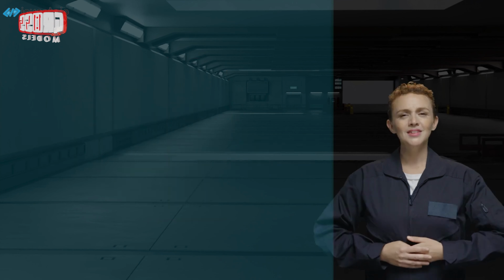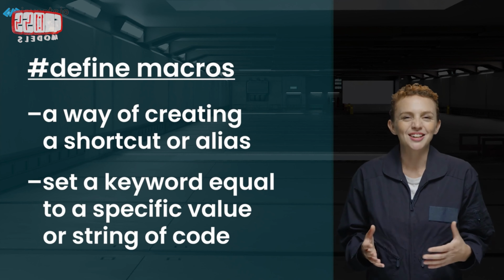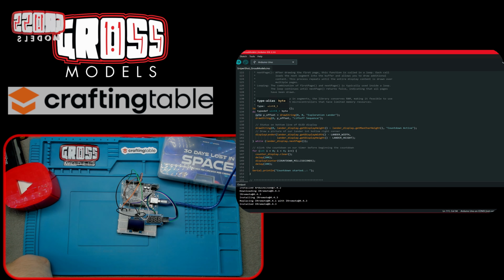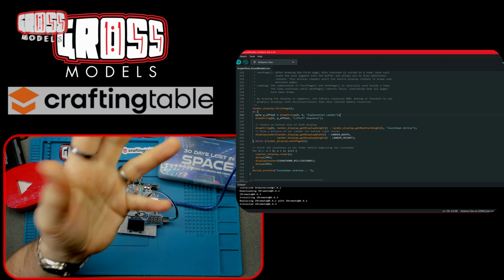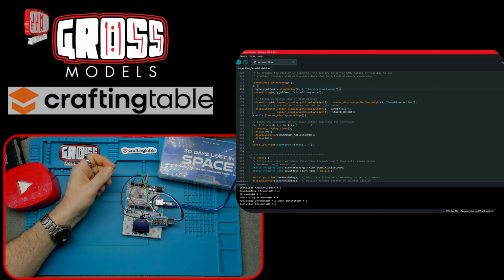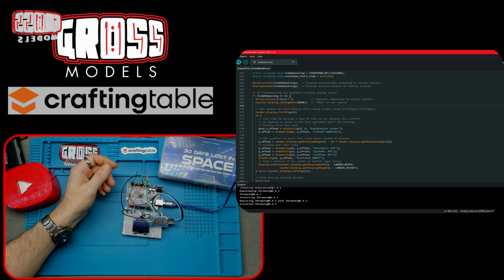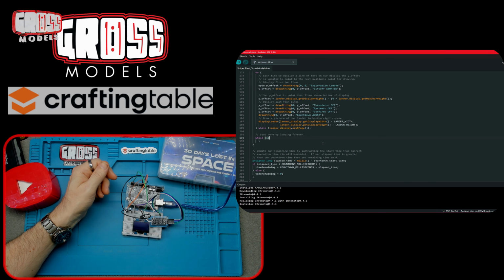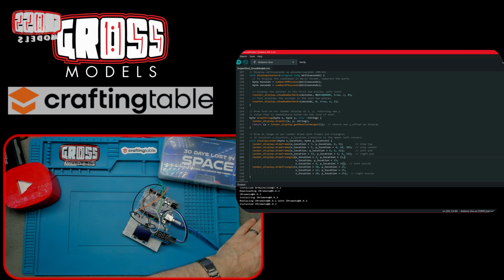30 Days Lost in Space: Day 23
Continuing with the screen.

Get discounts on some great electronics kits with my code GROSSMODELS